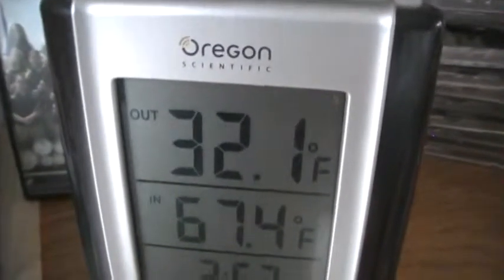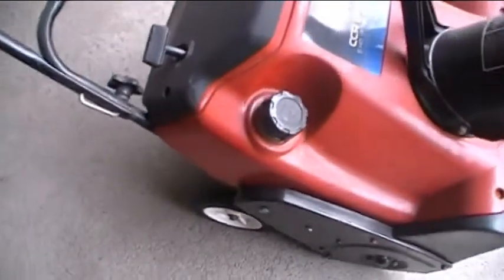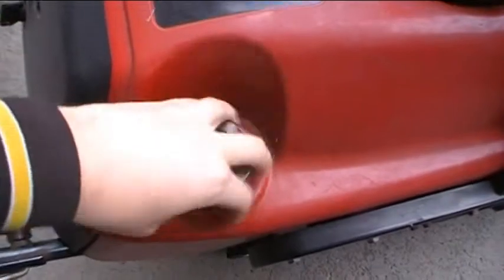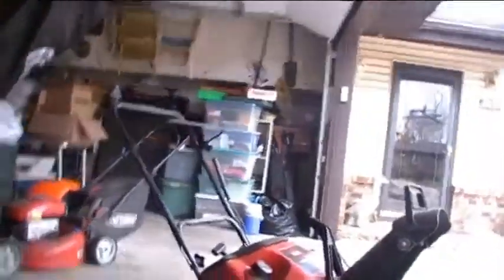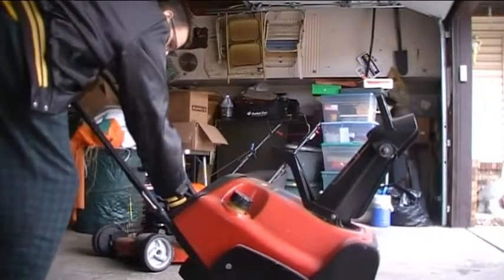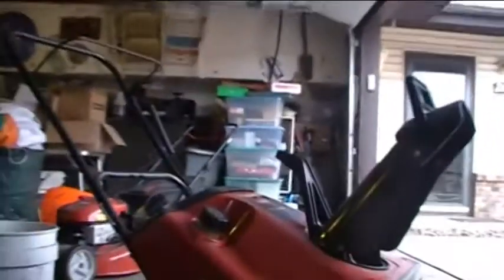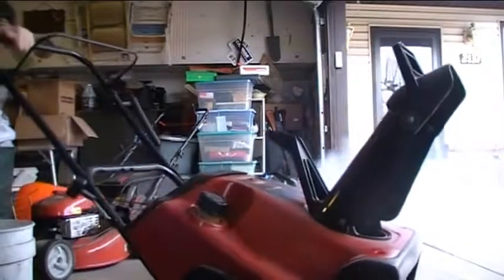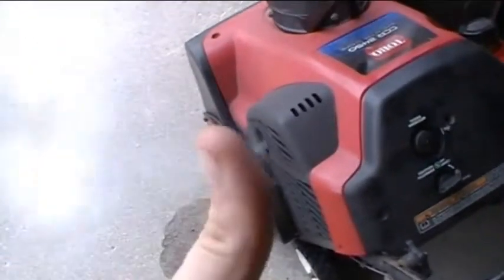grimey ole cold start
was requested to do this so here ya go